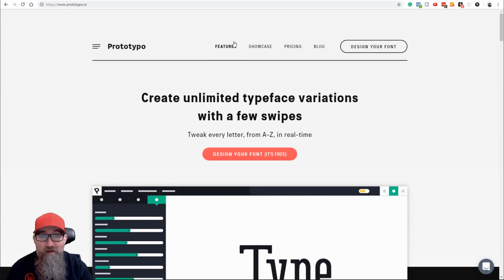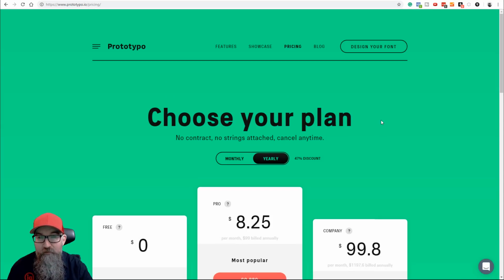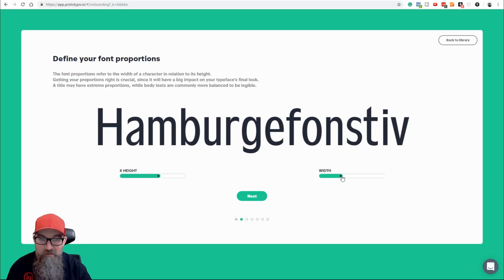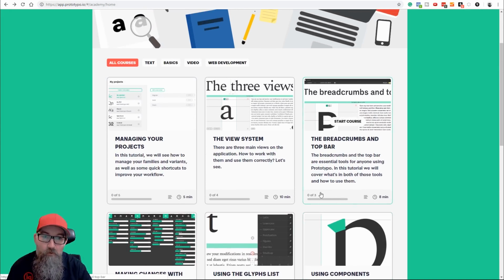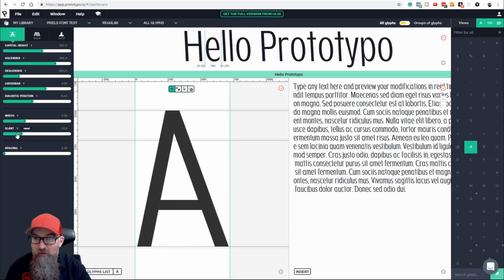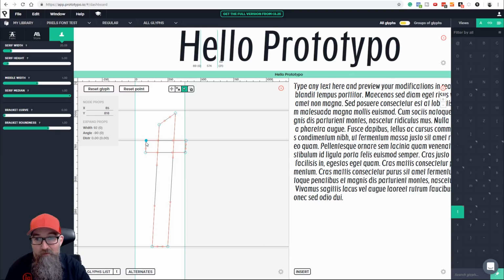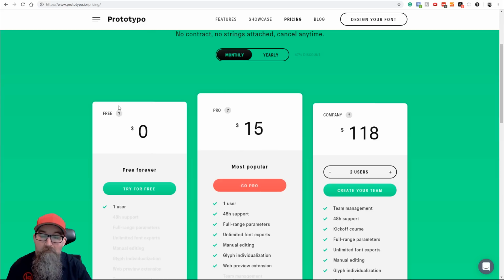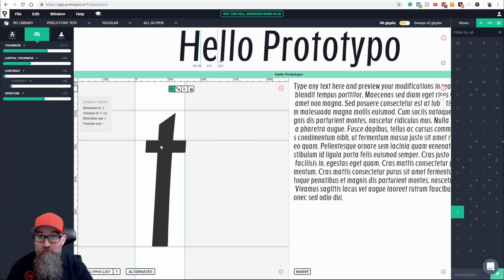How To Create A Custom Font With Prototypo (as of July 2020 Prototypo has closed).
**UPDATE** Since creating this video, Prototypo is no longer available **UPDATE**

How To Create A Custom Font With Prototypo.

When it comes to creating a custom font, it can help to have a lot of typographic knowledge and design skill. But what if you aren't a typographic master and would still like to have a go at creating your own custom font? That's where Prototypo comes in.

Prototypo is an online browser-based app that lets you work with base template fonts that you can customise in minute detail, crafting something that is completely bespoke. Best of all, the resulting font is yours to use in any commercial product, and even for you to sell, if you sign up to the pro version of the software.

In this video, I will give you a quick run through of Prototypo and you can decide if you want to try it out for yourself.

Stay Creative!
Col

If you are growing your own YouTube channel, then you need